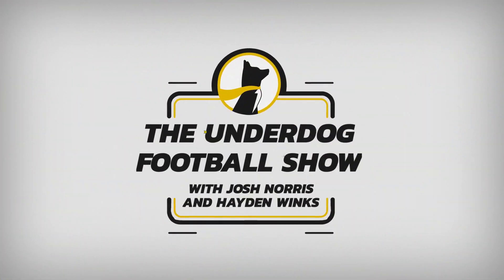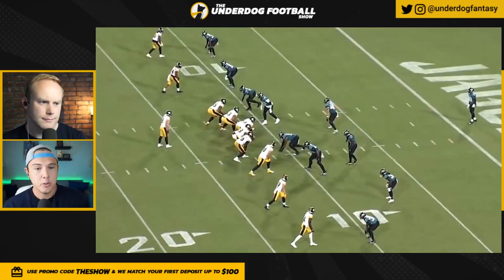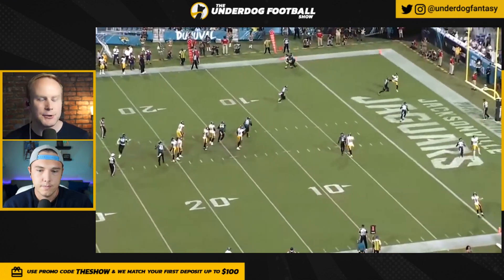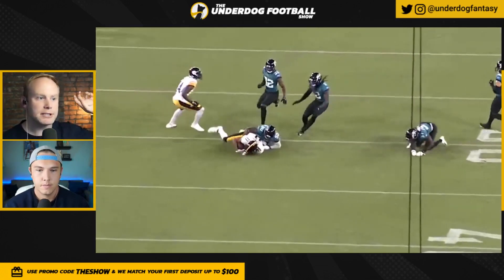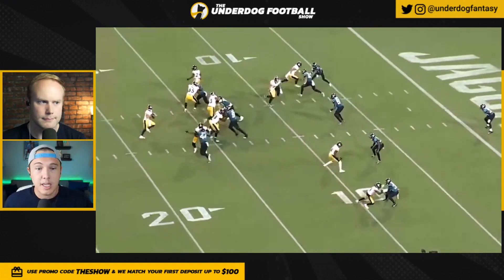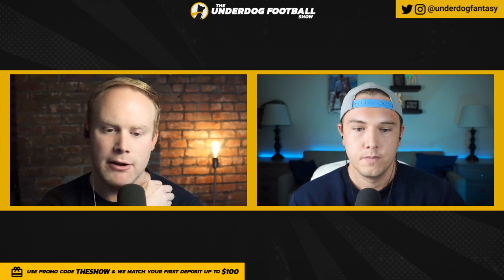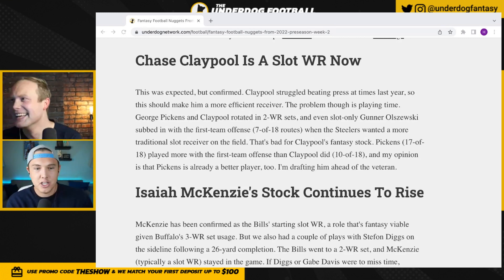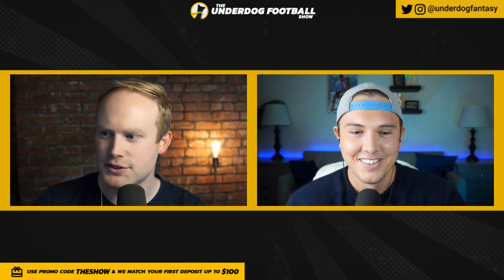Kenny Pickett Preseason Highlights and Reaction - Fantasy Football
Kenny Pickett Preseason Highlights - Pittsburgh Steelers QB Kenny Pickett has opened eyes this preseason and is staking claim to the Steelers' starting QB job. What does this mean for Diontae Johnson, George Pickens and Chase Claypool in fantasy football?

⏰ Weekly Schedule
Monday: Underdog Draft Night (8pm EST)
Tuesday: Underdog Football Show (3pm EST)
Wednesday: Charles McDonald's Podcast (TBD)
Thursday: Underdog Football Show (3pm EST)

🎙️ Prefer Podcasts Instead?

✍️ We Also Write at The Underdog Network!